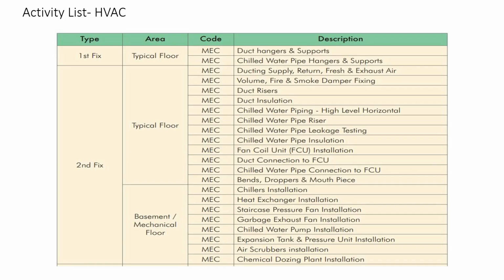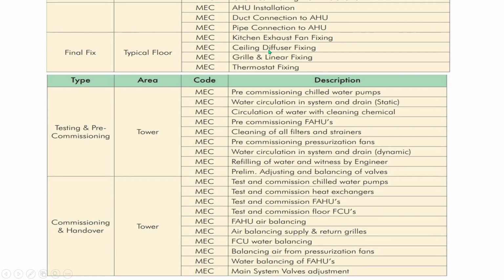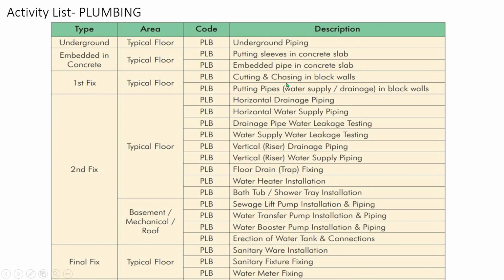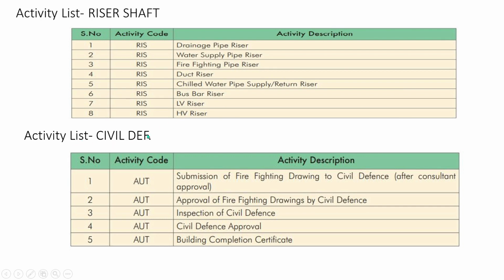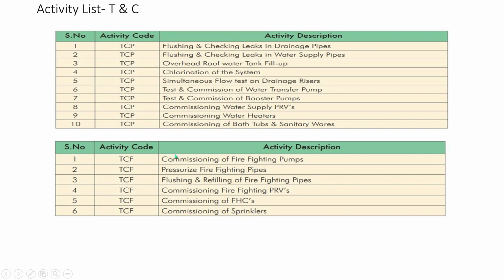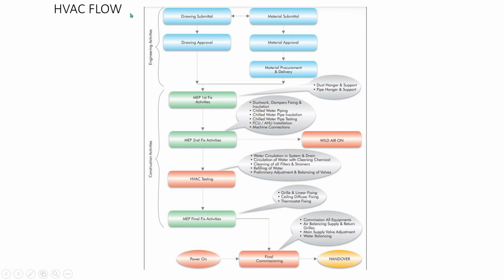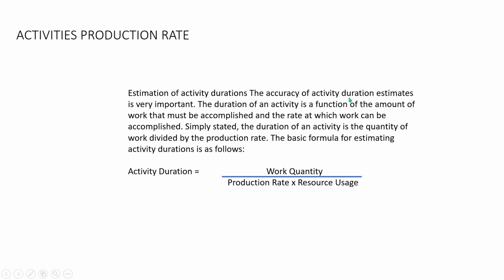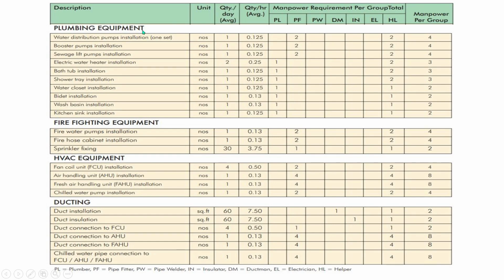MEP Activities and Manpower Estimation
Do you wanna become a MEP Quantity surveyor / Estimation Engineer?

Plenty of job opportunities are waiting for you all over the world with high salary package.

Original Course fees - 100 $ .. But Offer price is only 20$..

Already around 20 students have been enrolled for this course.. Don't miss this opportunity .. It will really benefit your career .